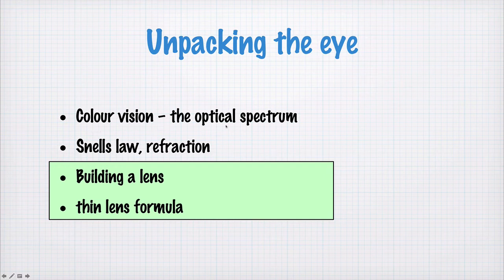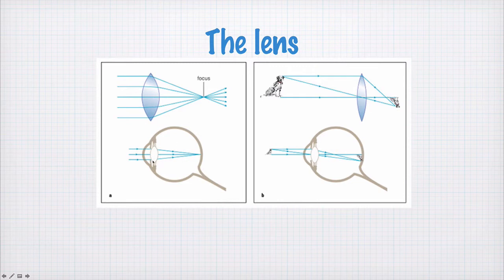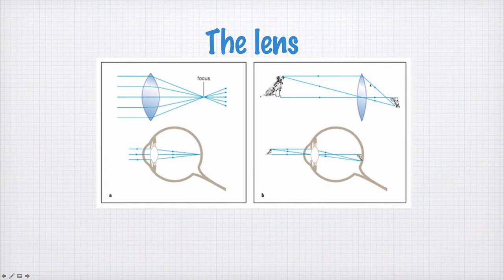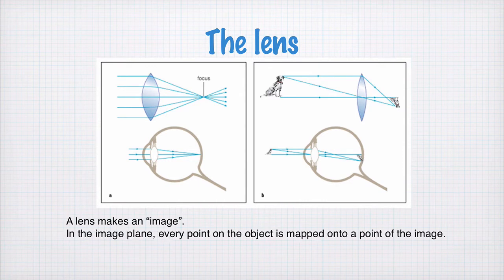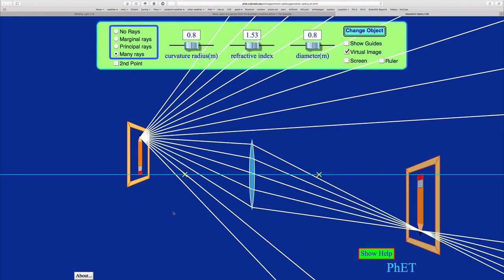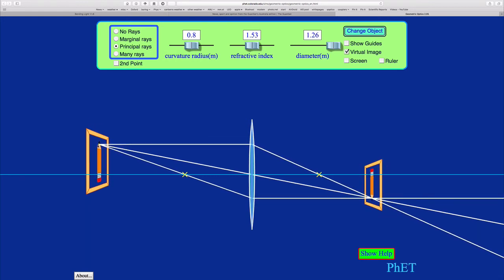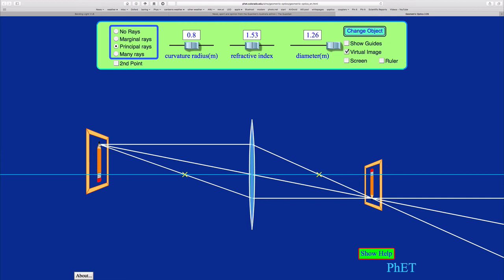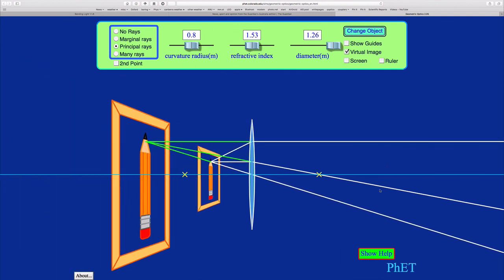30-0 The lens (1201)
Using Snells law to build lenses, like your eye.
(edited 2018)